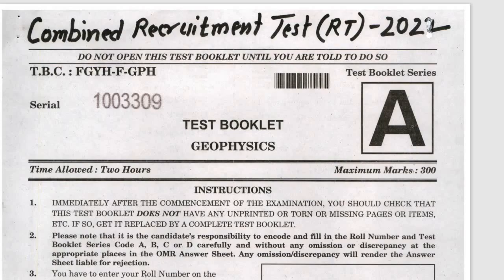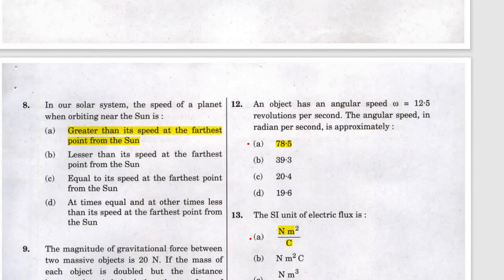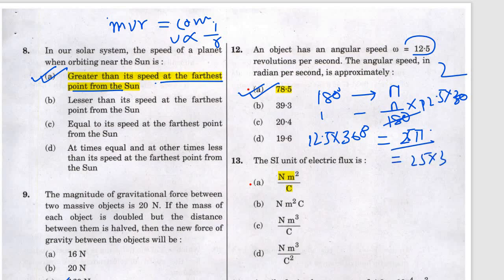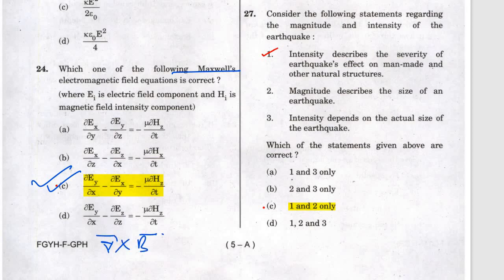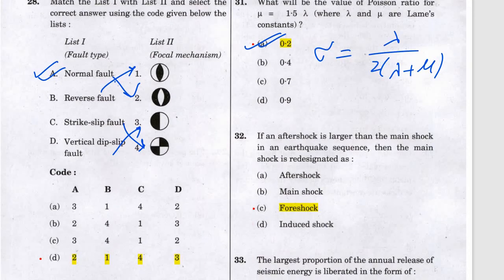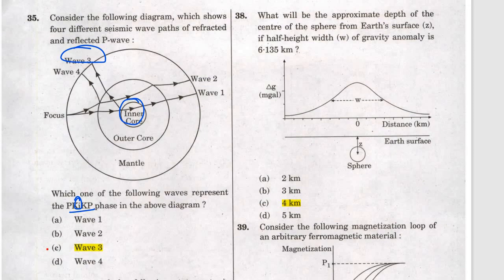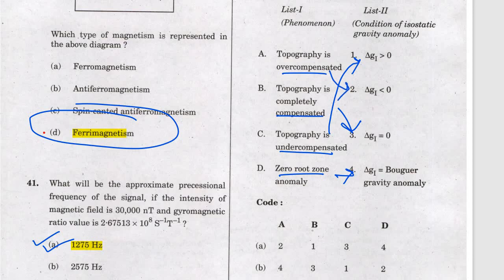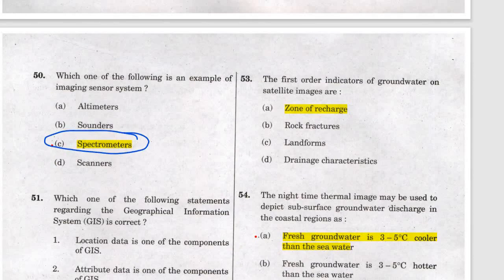Assistant geophysicist previous year paper question with Answer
This video is prepared by @ pursuit of physics and in this video we discussed about 50 question of Assistant geophysics paper 2023. Complete 150 question will be discussed in 3 parts, this is the part 1.